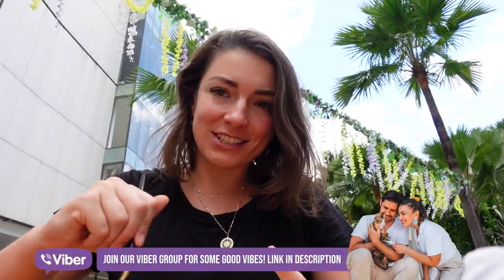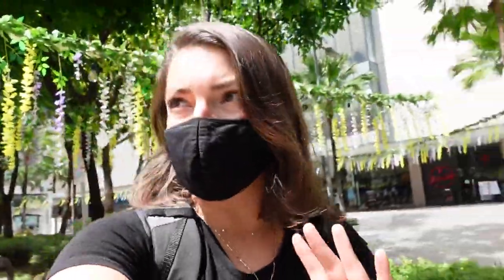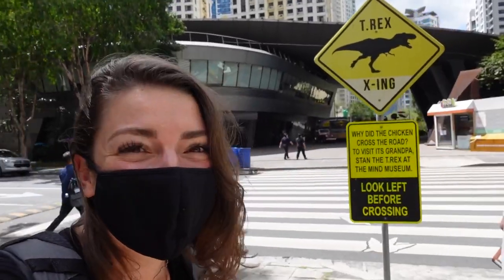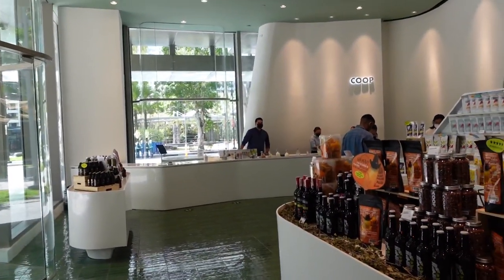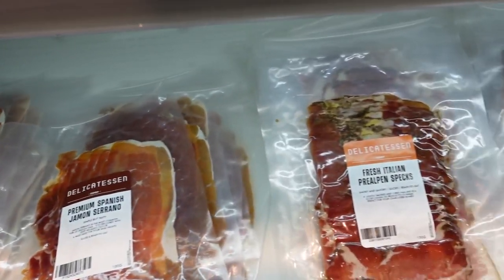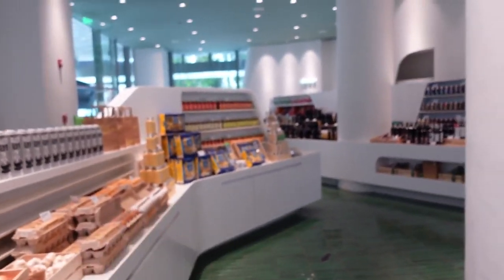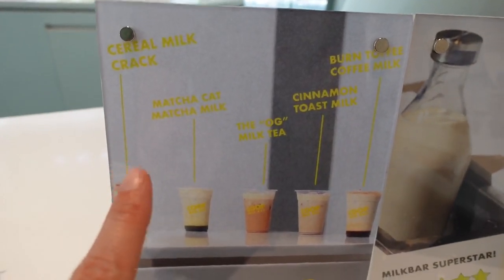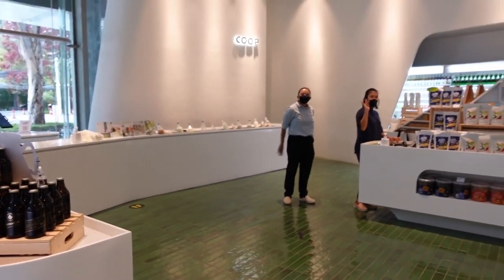FOREIGNER reacts to MANILA's most MODERN GROCERY STORE! Better than EUROPE?!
A new ultra modern Grocery Store opened up in BGC Manila and we are having a first sneak peak of what the store has to offer.
Grocery Store I visited:
📍Coop Fresh

to receive messages from us with updates, be part of our decision making, get early access to special discounts and get your daily dose of GOOD VIBES!
🎥SHOP our Vlogging and Photography Gear*:
Our go-to Action Camera
DSLR Sony Camera
Every Day Vlogging Lens
85mm Cinematic Vlogging Lens
24mm Cinematic Vlogging Lens
Try the cheap, fast way to send money abroad with WISE which is on average 8x cheaper than leading banks
👩🏻‍⚕️HEALTH INSURANCE we are using*
ABOUT US:
We are Mike and Nelly and we are sharing some TRAVEL, FOOD and  GOOD VIBES from our life in the Philippines 🇵🇭 with you on this channel :) Join us on our adventures and

for some behind the scenes of our life and travels in the Philippines 🇵🇭 Click this